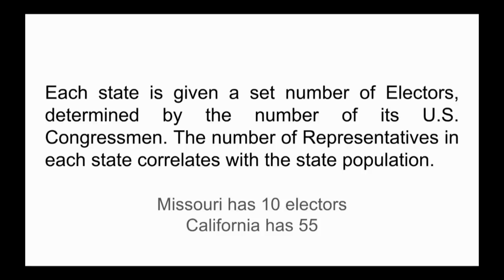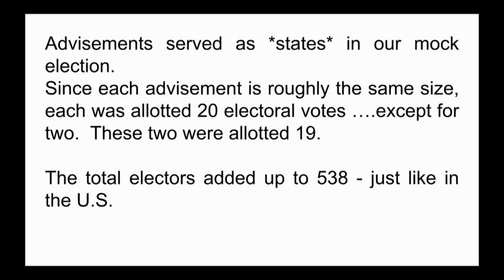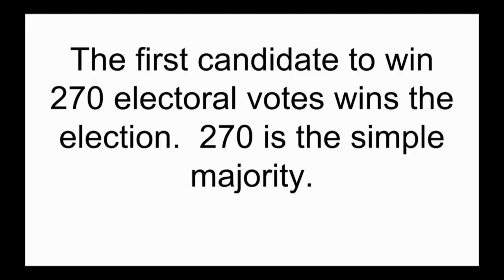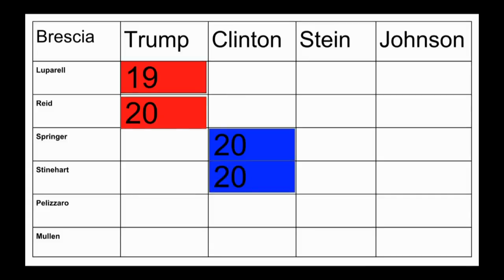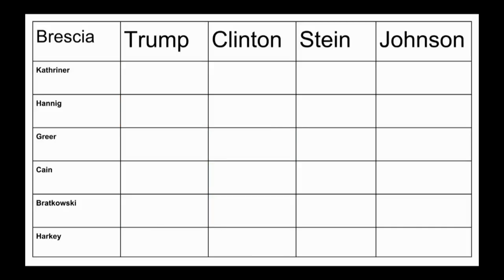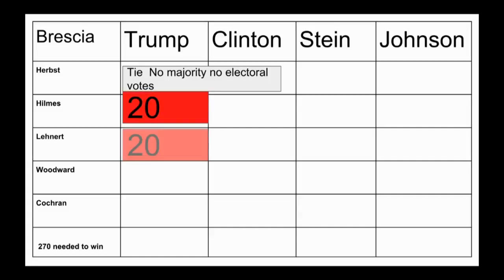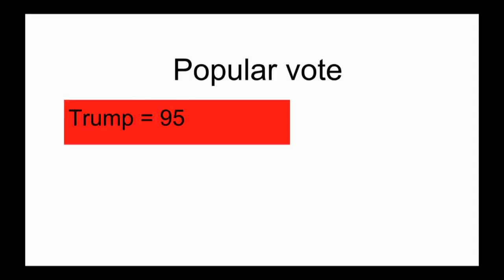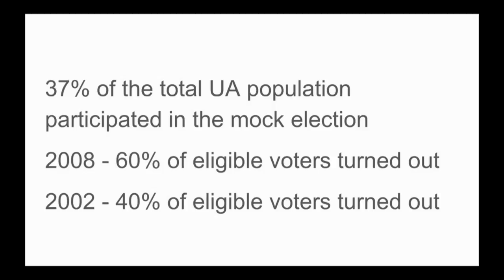UA Today Live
Welcome to the Ursuline Academy - St. Louis live broadcast!

Founded in 1848, Ursuline Academy is a Catholic college prep high school for young women. We are part of an international network of Ursuline Schools. As a nationally-recognized school of excellence, we provide a program for a range of college-bound learners so they may achieve their potential with faith life, academics, arts, athletics, leadership and community service. Our warm and welcoming environment encourages respect for the individual, high academic standards, global awareness and service to our worldwide community. The result of an Ursuline education is a confident young woman prepared for living and leading in a diverse world.